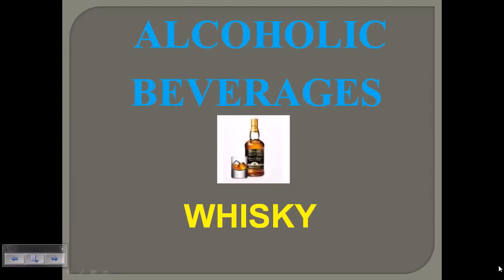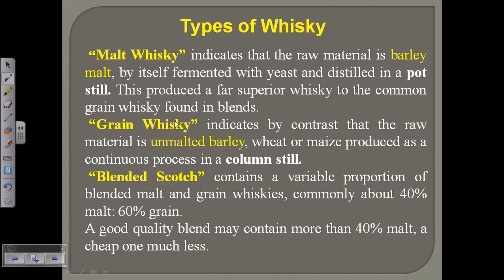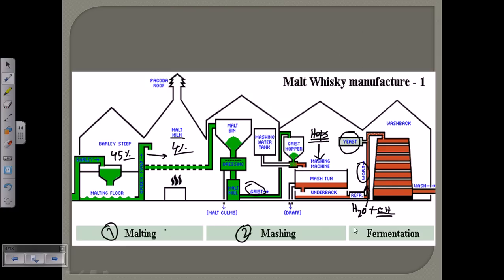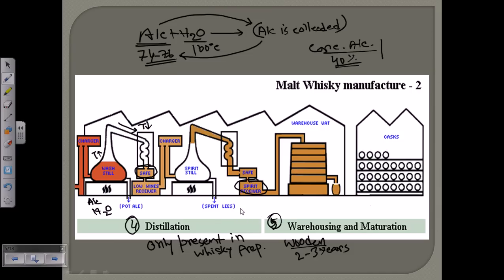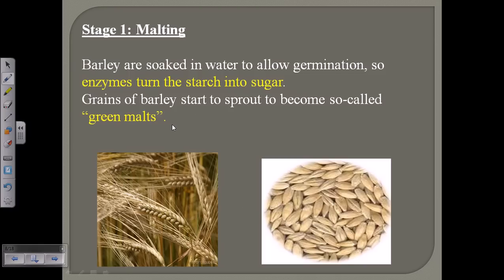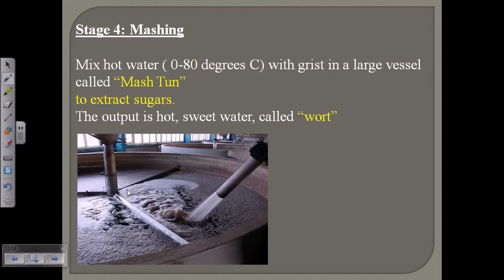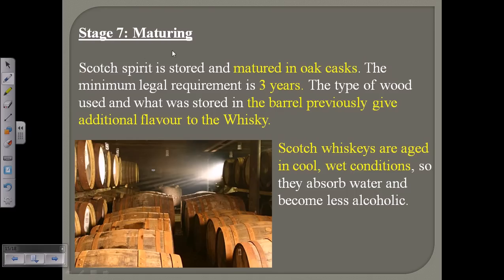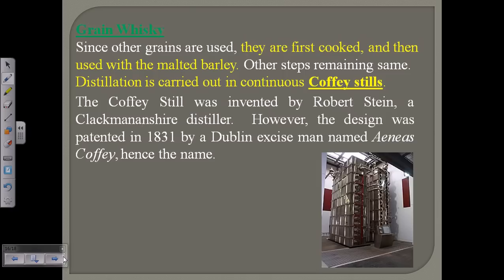Whisky production (process of whisky making)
This alcoholic beverage production video explains the step by step process of whisky production in biotech industries using alcoholic fermentation by yeast.
PPT source- Dr. Debjani Dutta, St. Xavier's College Kolkata